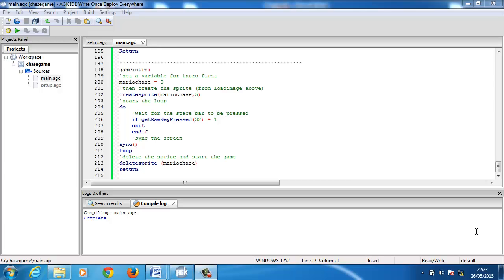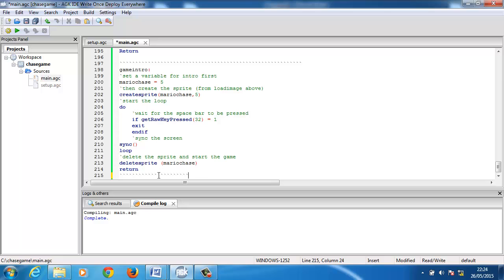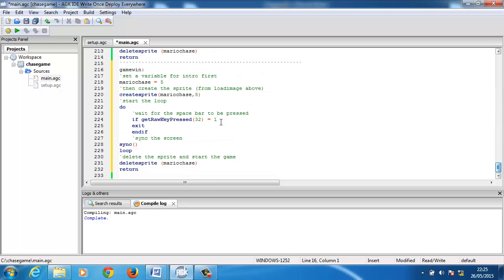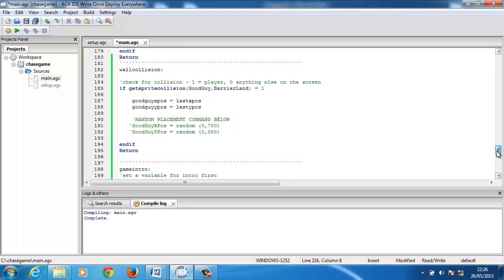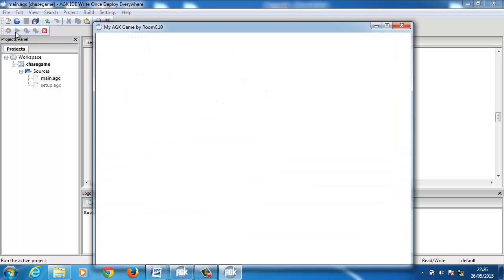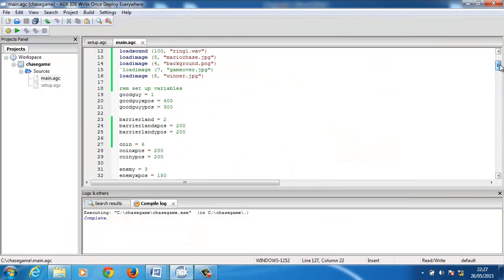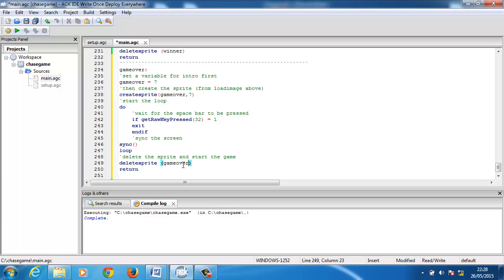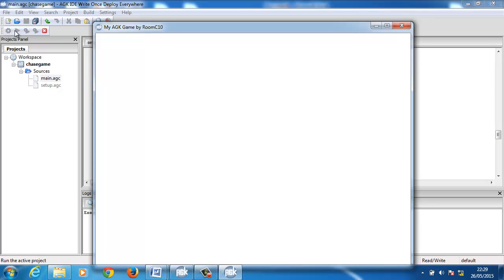App Game Kit tutorial Lesson 10 - (Final lesson) Win and lose screens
In this final lesson we will enter a win and lose screen to finish off our game.